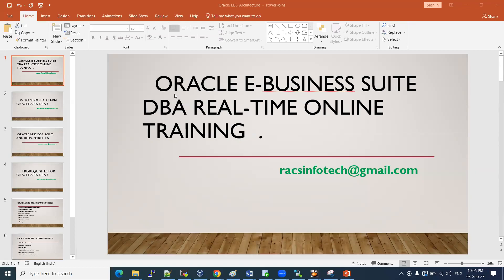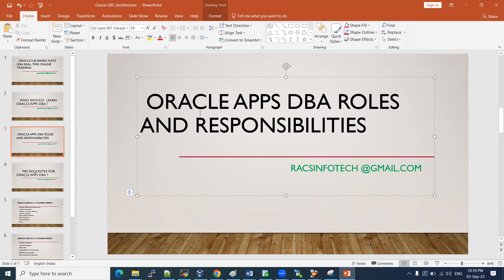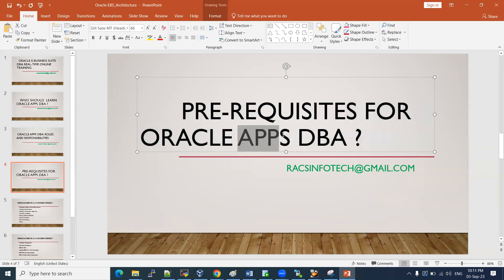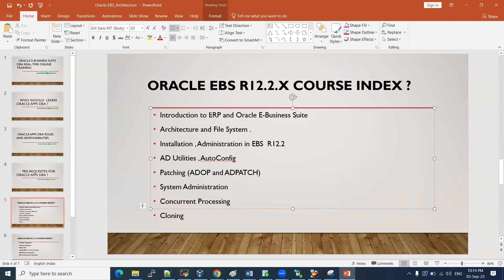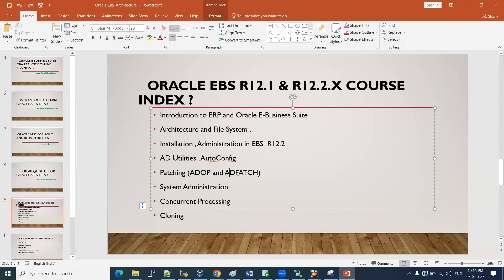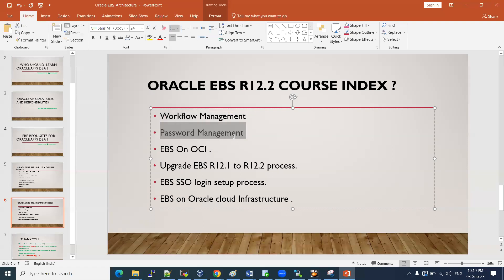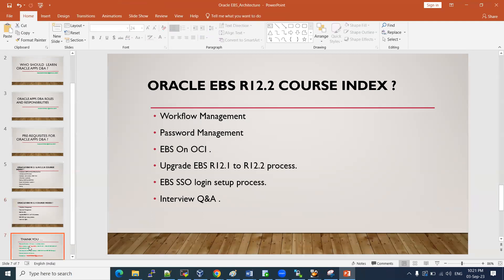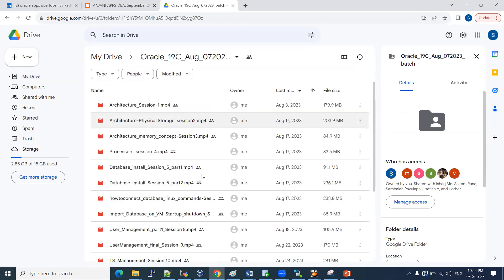Oracle Apps DBA Course Index and demo session details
we will start the oracle apps dba Batch on this month 3rd week .

demo session will be on 9th of Sep 2023 7:30 PM IST . we will share the meeting invitation details soon .

Thanks,
Racsinfotech